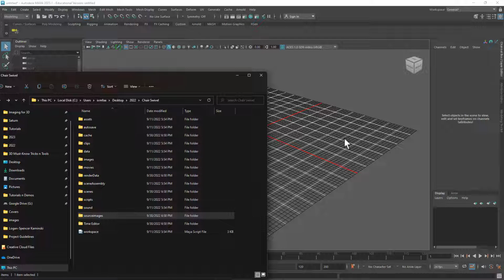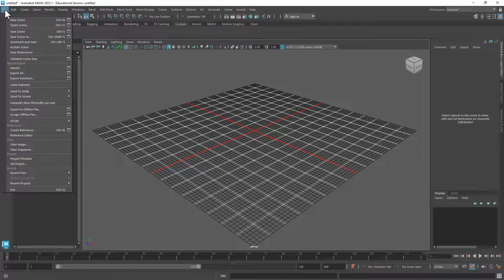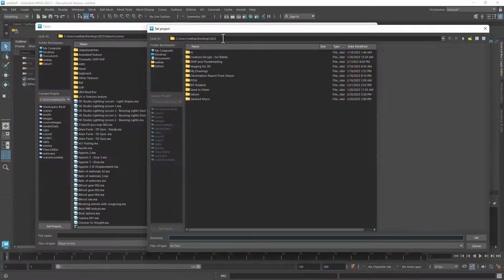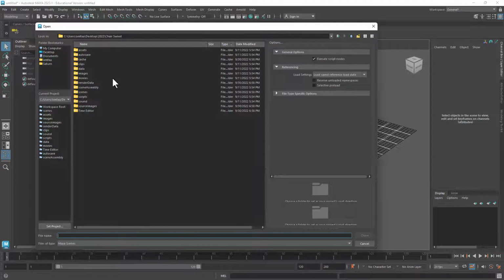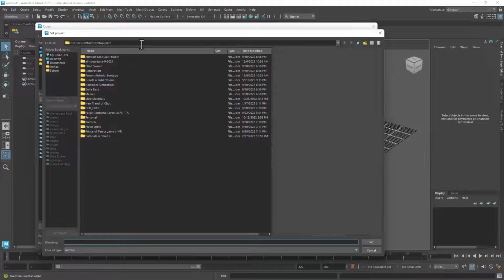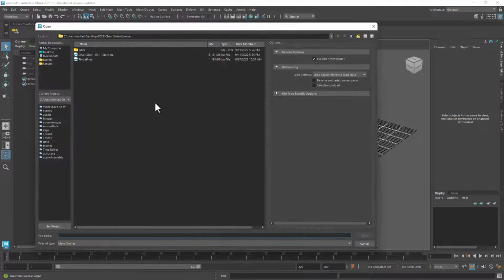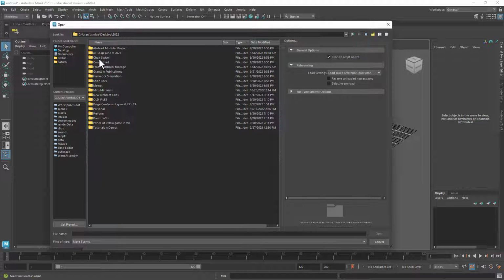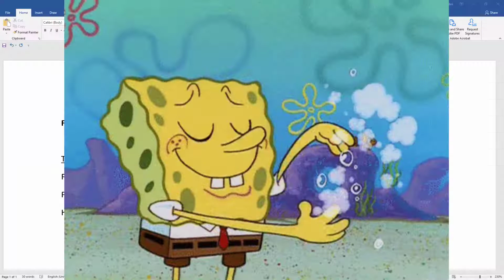Fastest Way To Set and BookMark Maya Projects - Must Know!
This could be trivial, but after a decade+ of using Maya, I think every Maya user should at least be aware of these steps.

I hope you find value in this video.